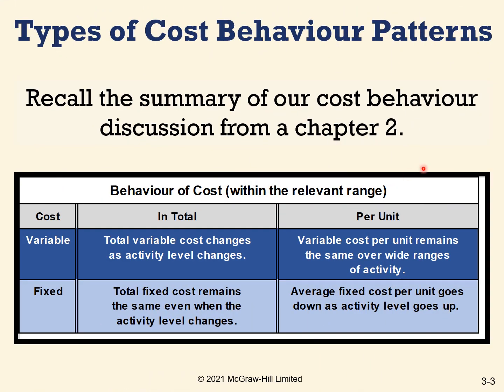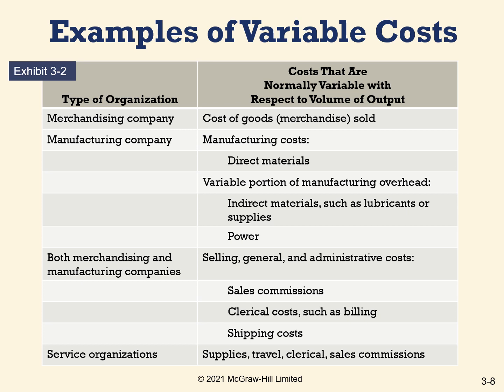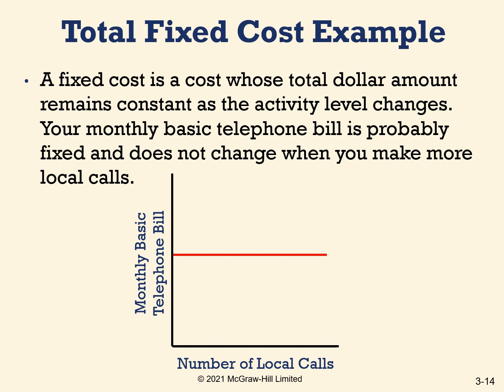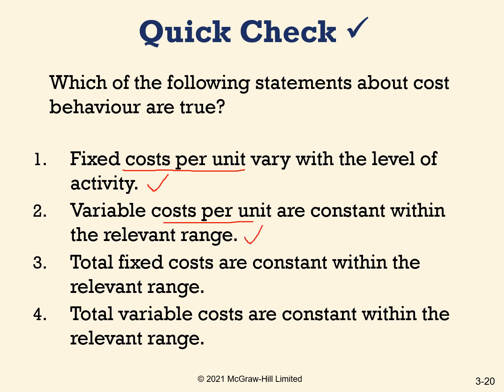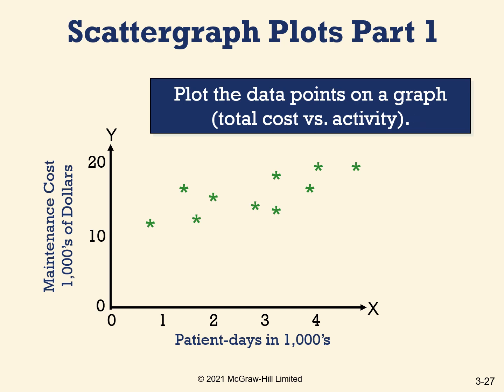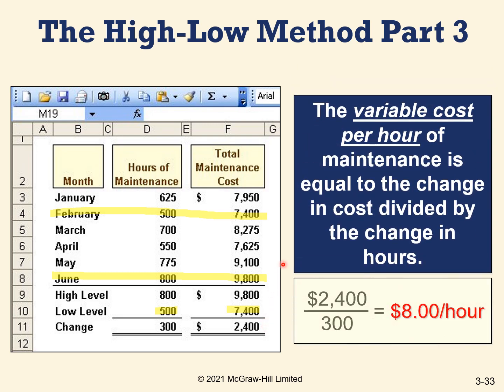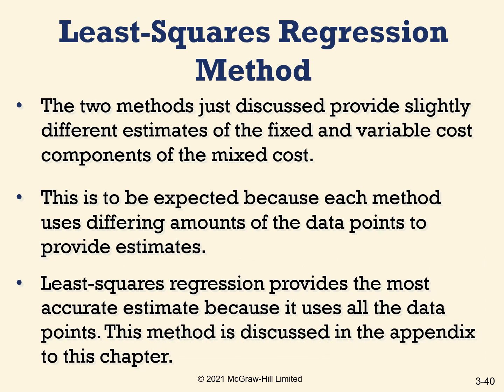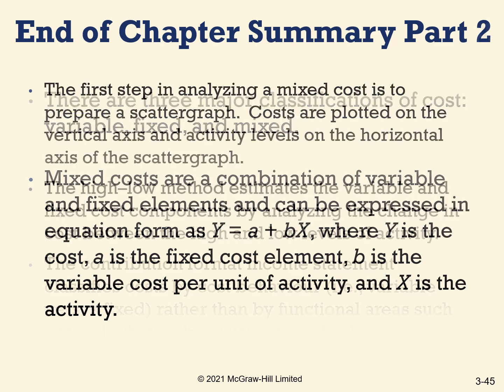CBU Managerial Accounting (5204:4) Fall 2023 Term - Chapter 3 Lecture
Lecture for Chapter 3: Cost Behaviour: Analysis and Use